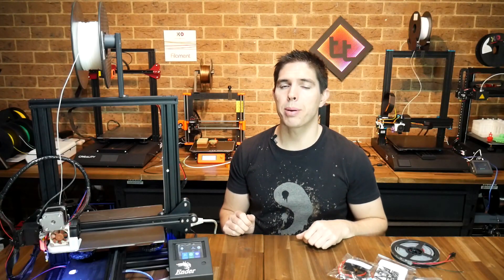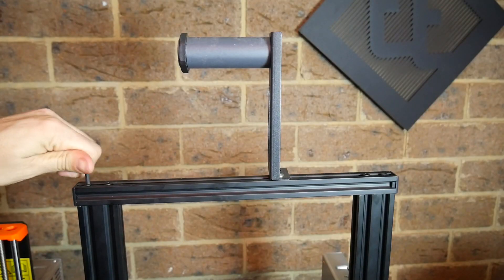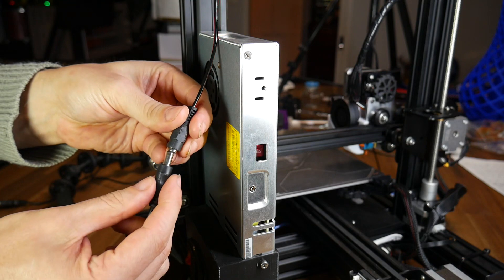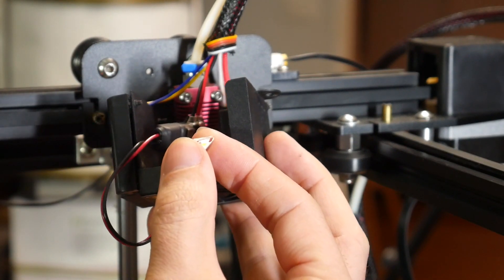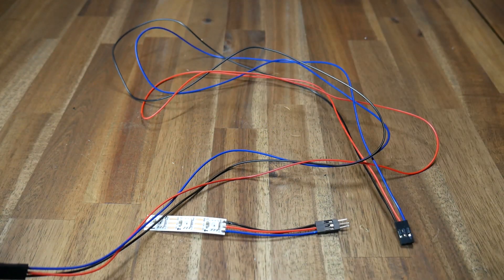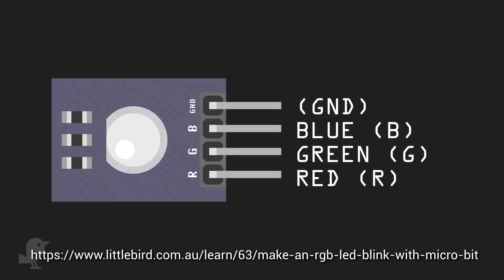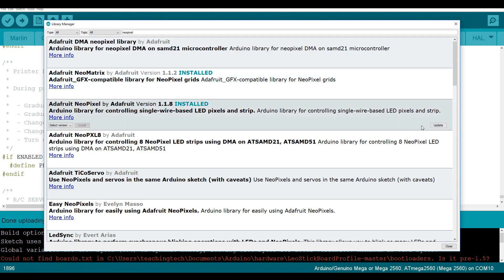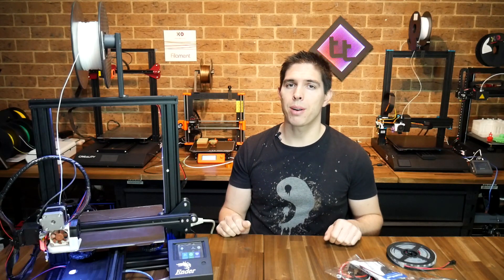3D printer LEDs - Beginner and advanced versions - Neopixels!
As far as simple mods for 3D printers go, this is right up there. Unfortunately, no impact on print quality, but a great alteration to style. LEDs are energy efficient and shaped in a way that makes them easy to install on 3D printers.

In this video, I cover two ways of adding LEDs. The first is the affordable and simple to install kits from printermods.com, which take only 5 minutes or so each to implement. The second is using digital RGB LED Neopixels, with support in Marlin for automatic animations and custom colours.

Either option gives great results!

The printermods.com kits were supplied free of charge to assist in making this video. The Neopixels were purchased with my own money. All opinions expressed are my own.

Amazon goodies:
Arduino Neopixel strip
Buck converters (6 for $12)
Buck converters (10 for $14)
Dupont wiring kit ($12)
Dupont crimping tool ($10)
Wire strippers ($20)
Heat shrink ($8)